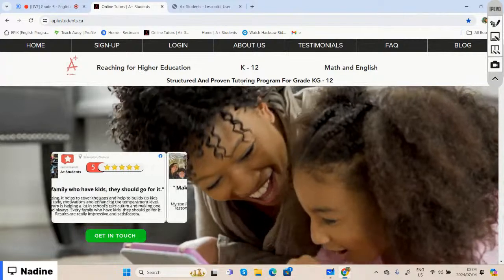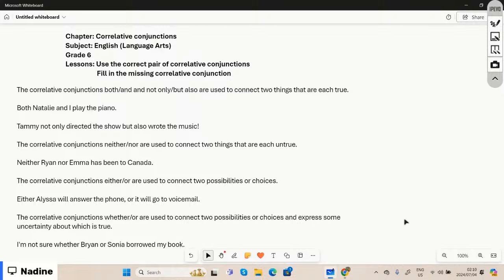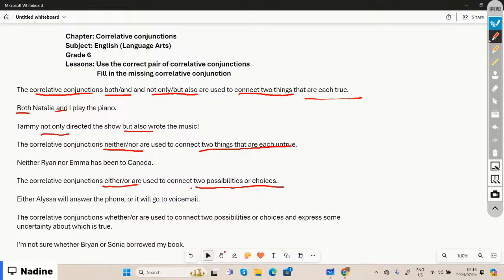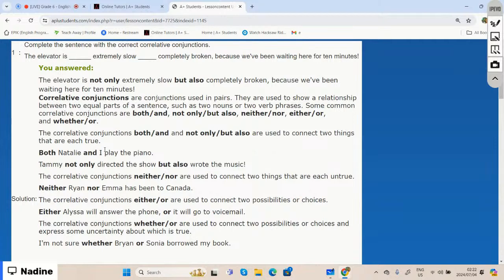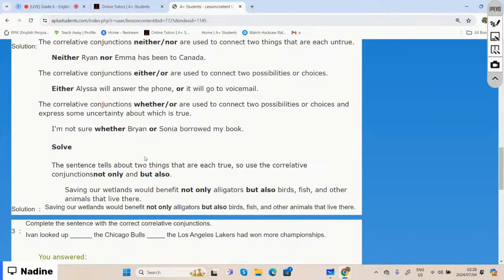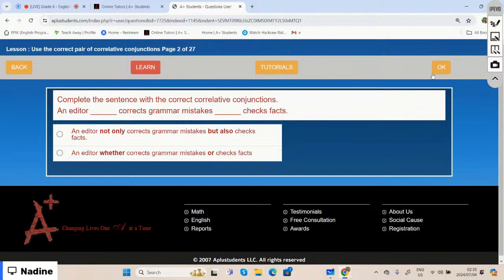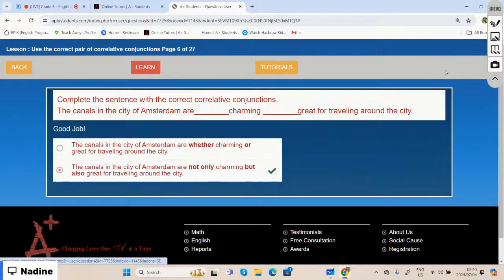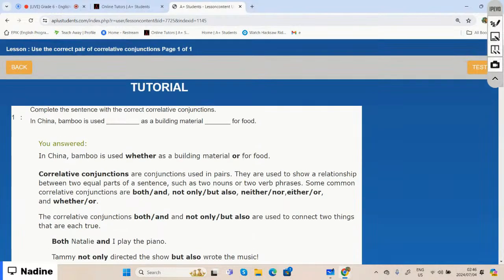Grade 6 - English: Correlative conjunctions